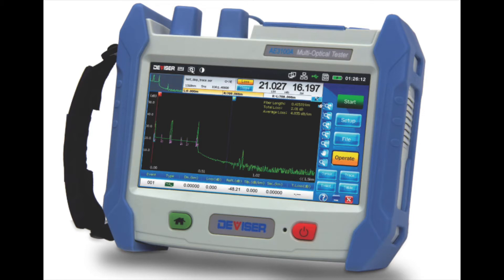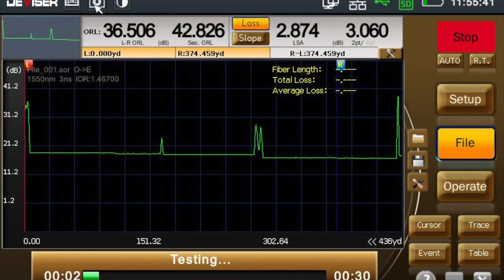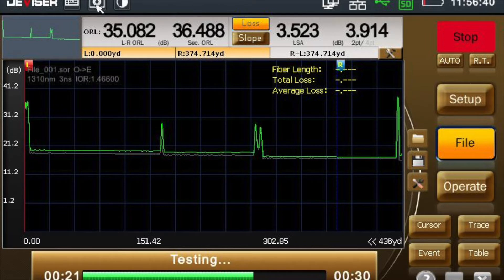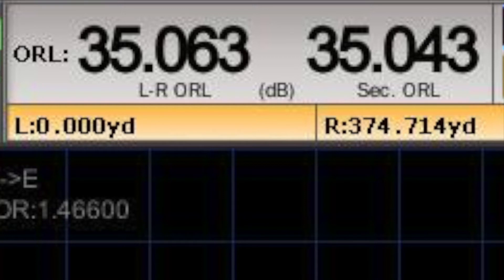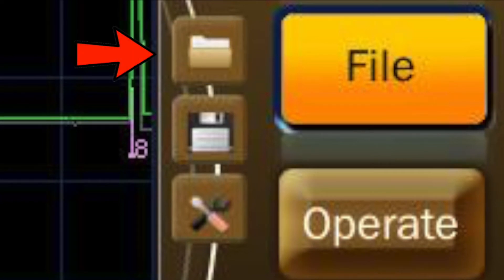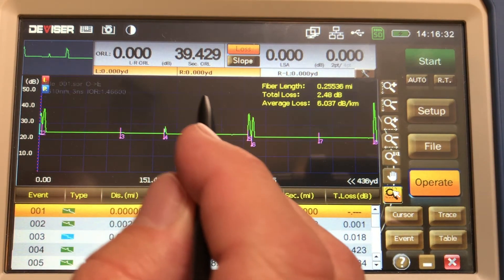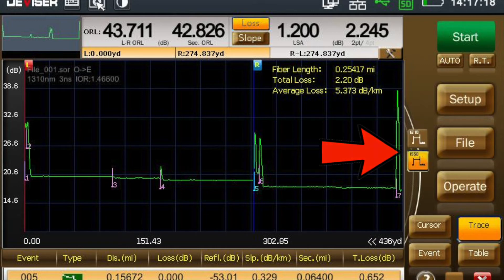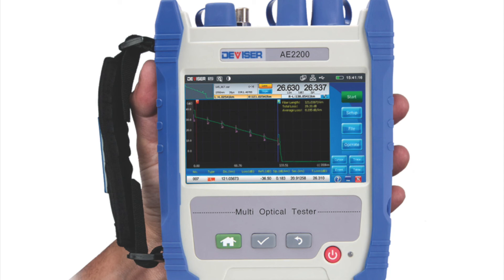OTDR Measurements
Deviser OTDR
AE2200 and AE3100 Series Tutorial
How to use the OTDR Page Functions